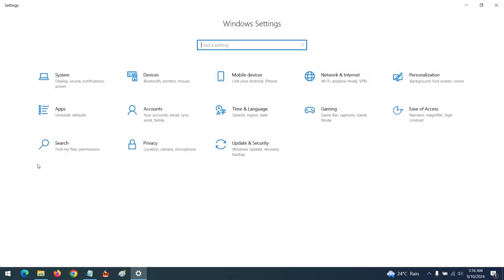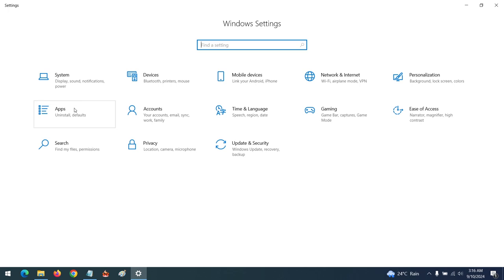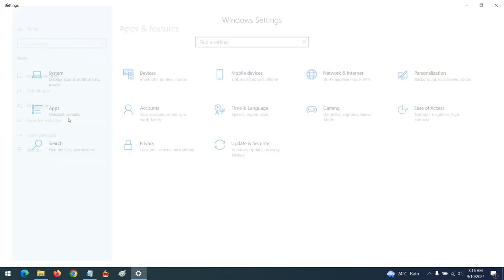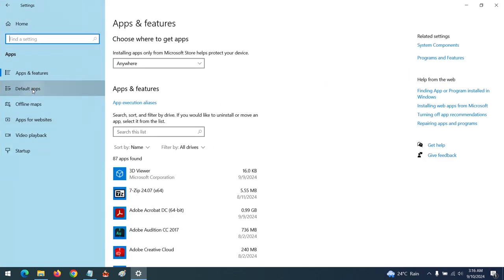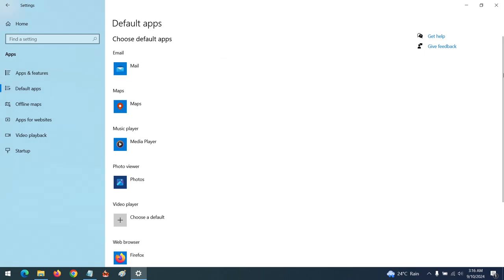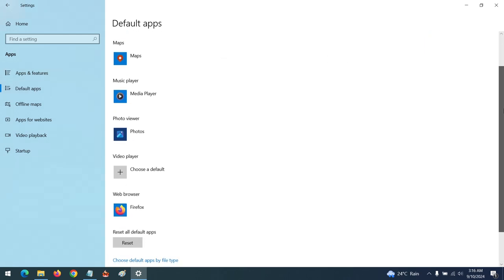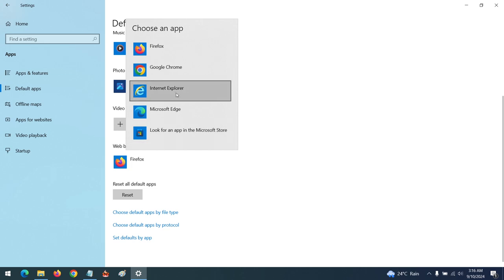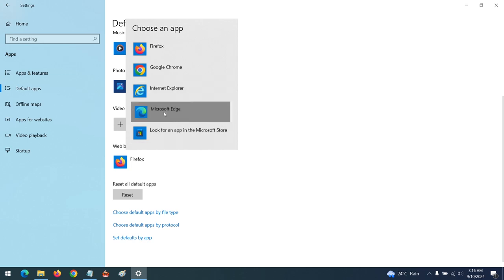How to Set Microsoft Edge as Default Web Browser in Windows 10 or 11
Make Edge Browser Default in Windows 10 and Windows 11